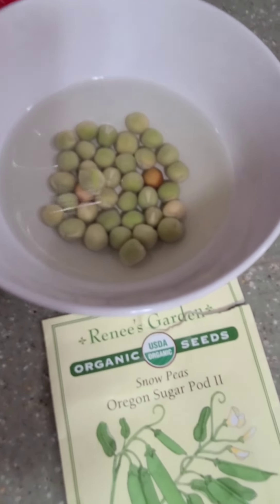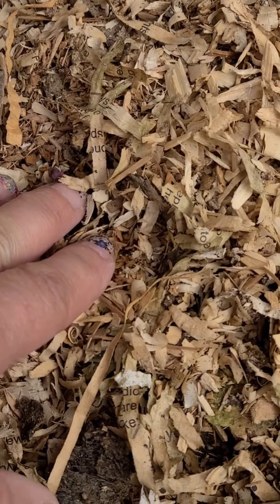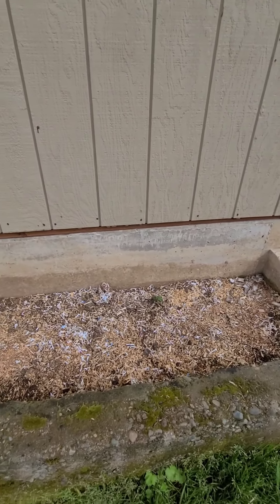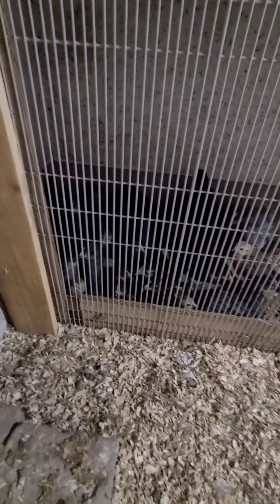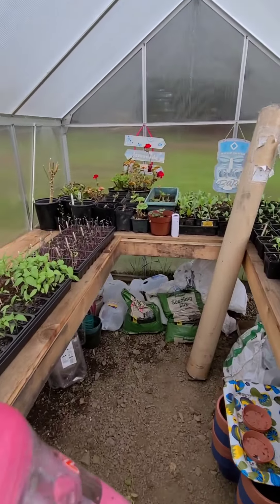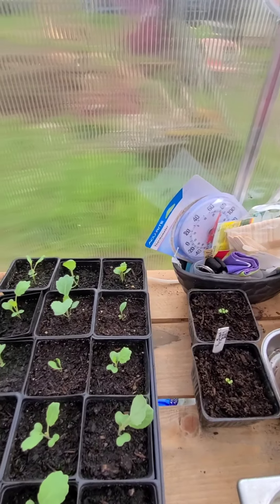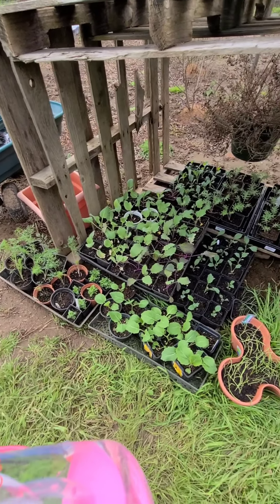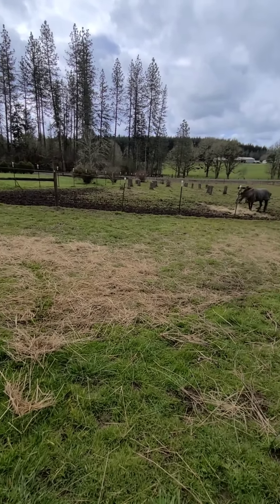planning my day, and a cute baby!